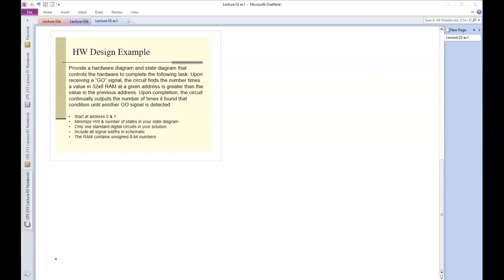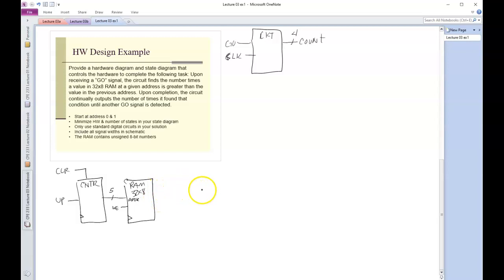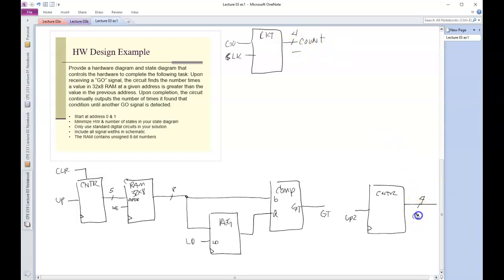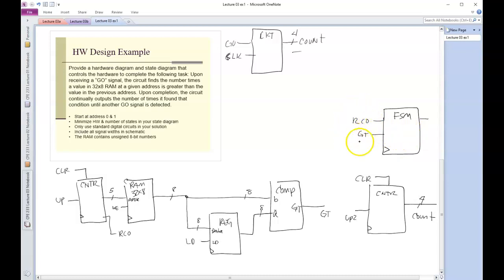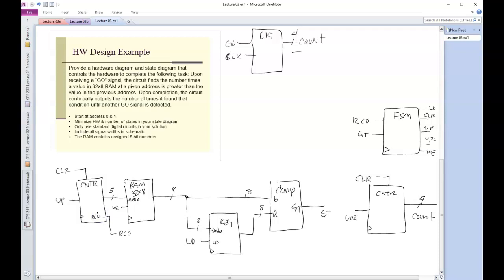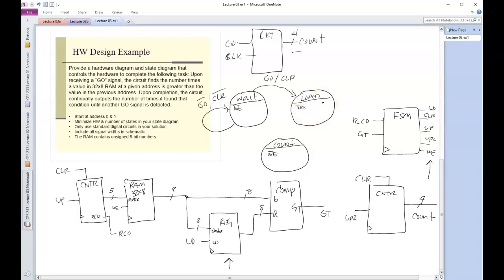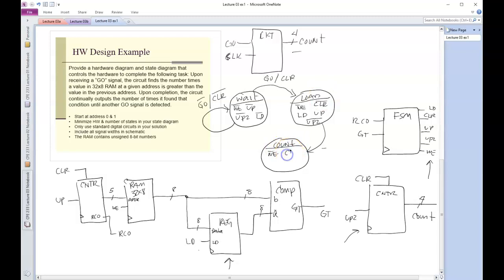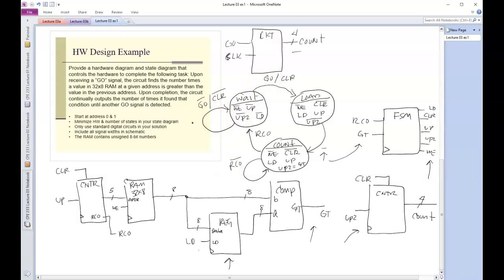lecture_03_ex1b